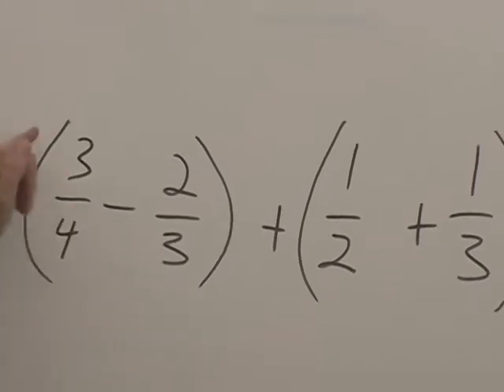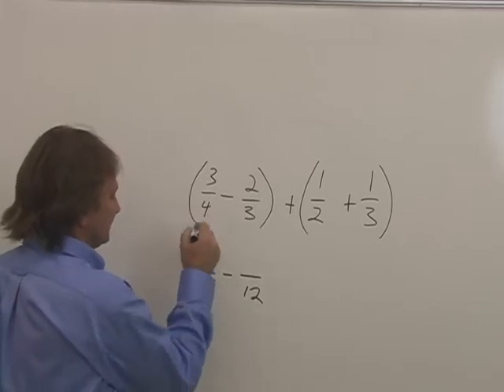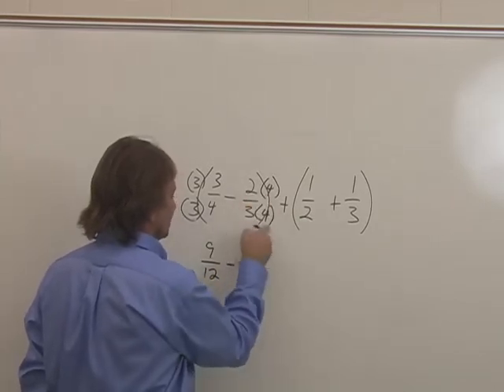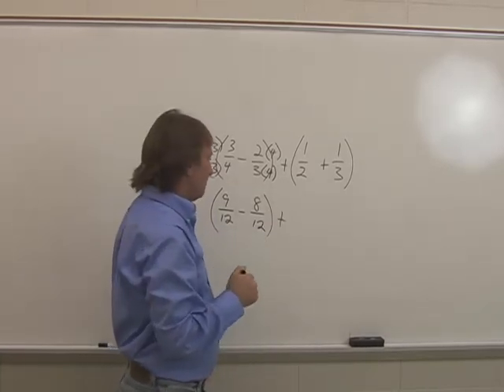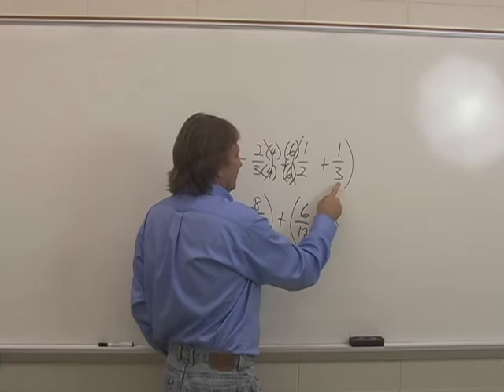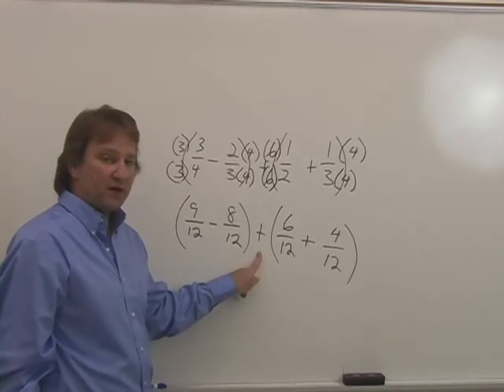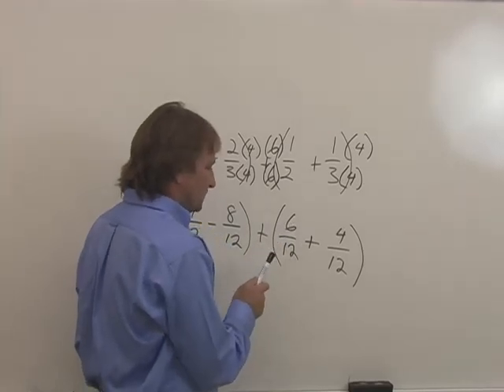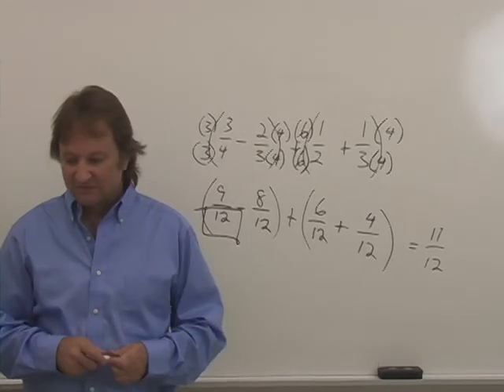prealg3.avi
compass test tutorial